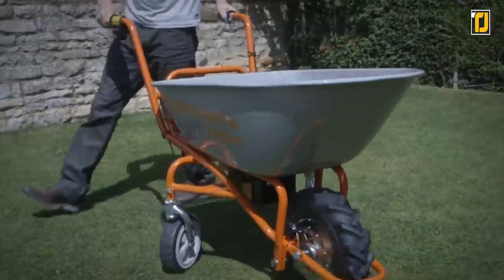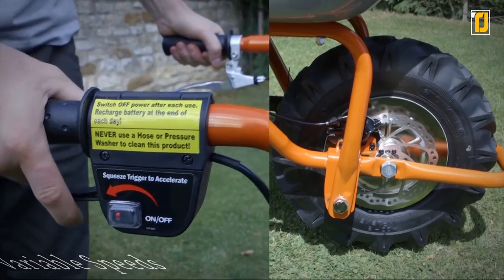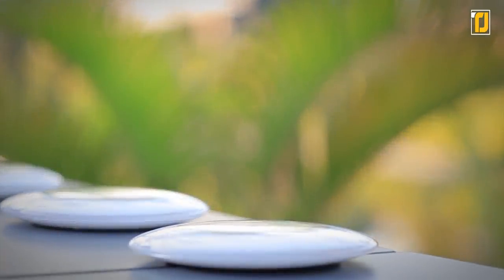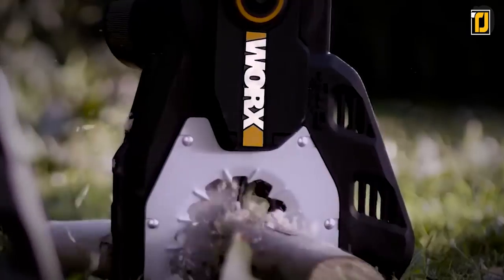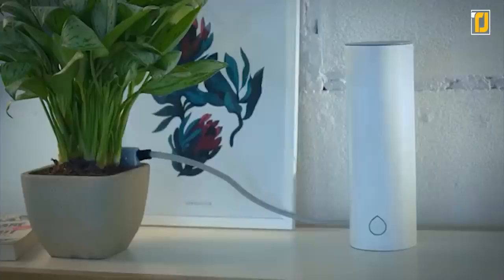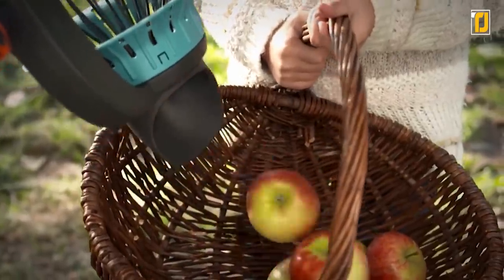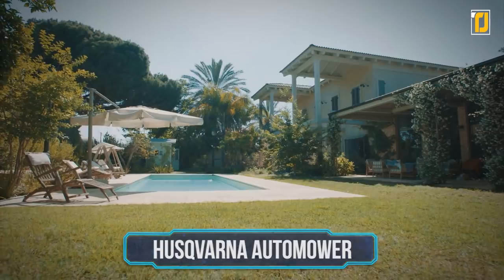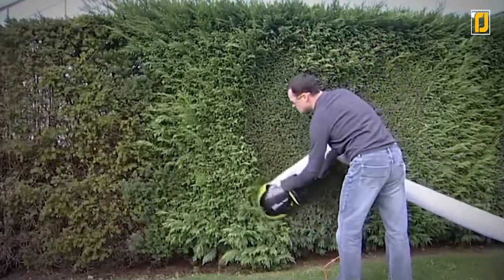10 Garden Inventions That Are Next Level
Are you looking to spruce up your garden using some of the latest gadgets from the tech world?
Well, it takes a garden geek to know one, and we’ve got just the right tools for you green-fingered typed types who love nothing better than a good gardening tool. So stop looking around and save yourself some time because here at TechJoint we’ve put together 10 high-tech tools you and your garden will love. Here are 10 Garden Inventions That Are Next Level. Oh and make sure you stick around for #1 because this tool is going to blow away everything you thought you knew about lawn mowing.

10 Garden Inventions That Are Next Level [Links]

9. The Edge Blaster
8. PlayBulb Solar Outdoor Led
7. WORX Jawsaw 20V
6. Rachio
5. Grovio Personal Plant Assistant
4. Gardena Fruit Collector
3. The Weed Snatcher
2. Husqvarna Automower